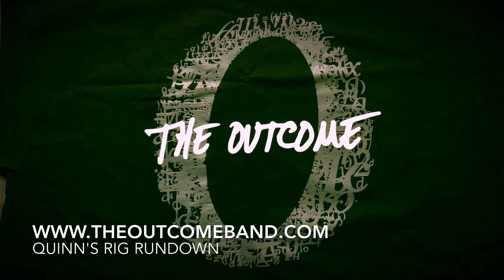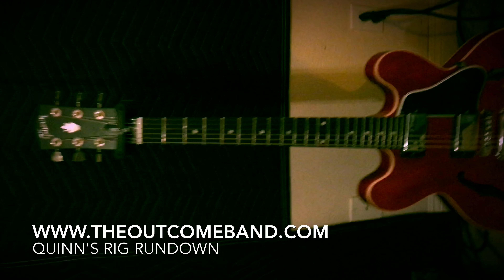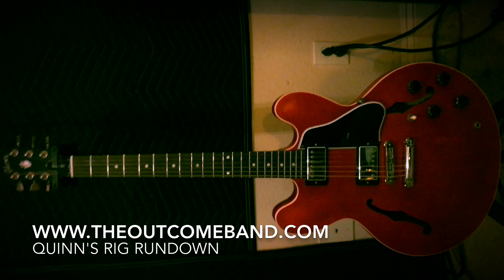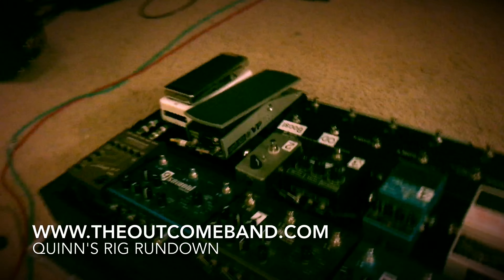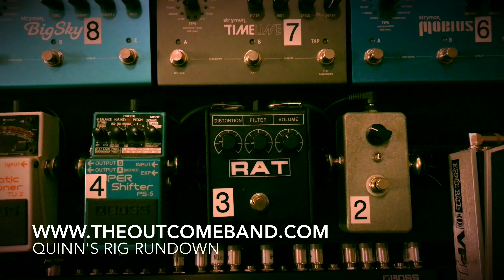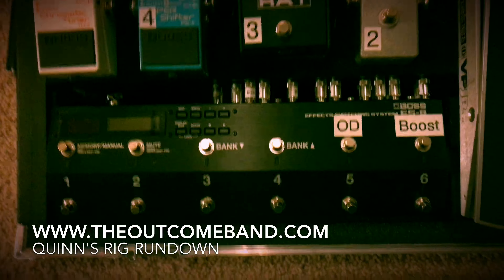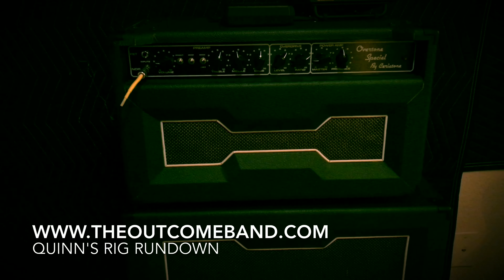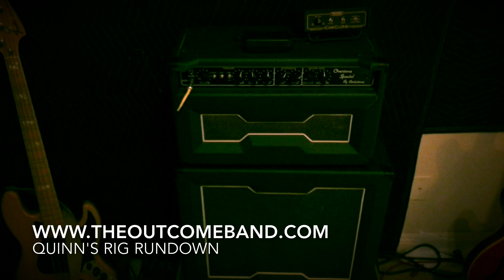The Outcome - Quinn's Rig Rundown